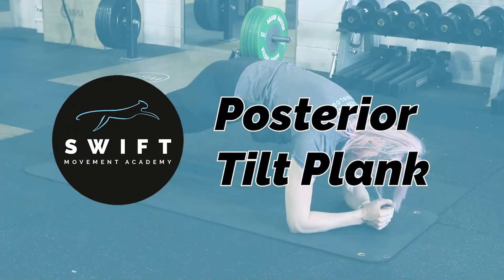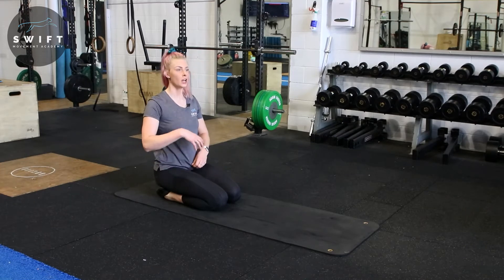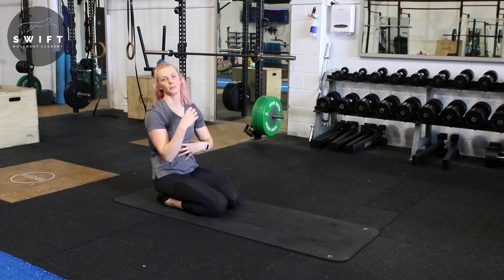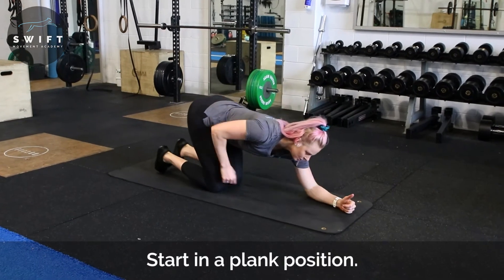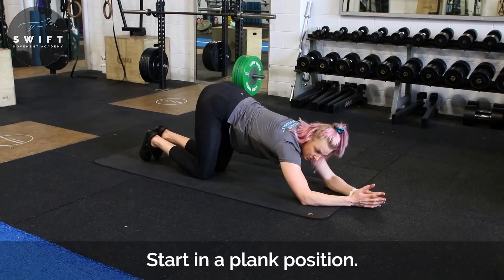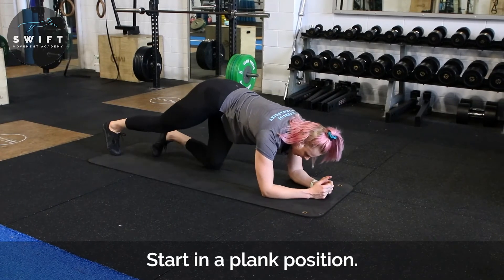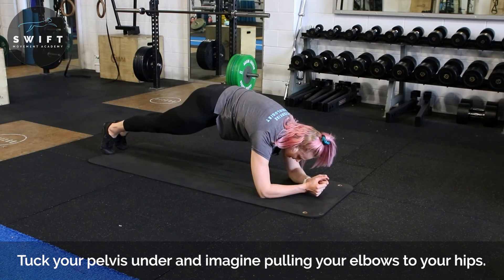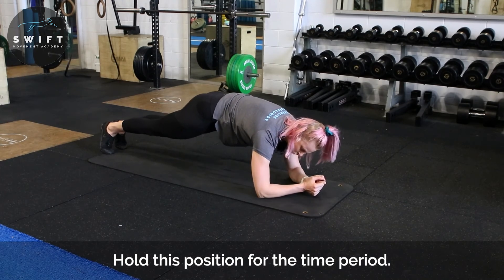How To Do a Posterior Tilt Plank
Accredited Exercise Physiologist & Founder of Swift Movement Academy, Zenia Wood, explains How To Do a Posterior Tilt Plank.